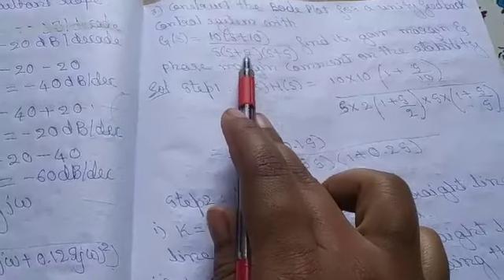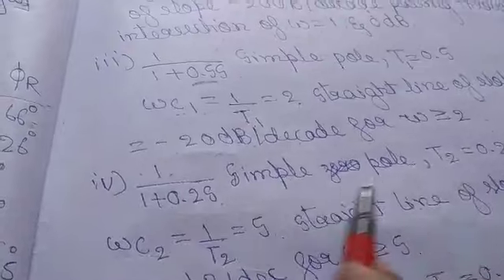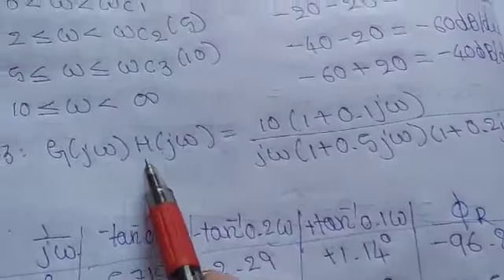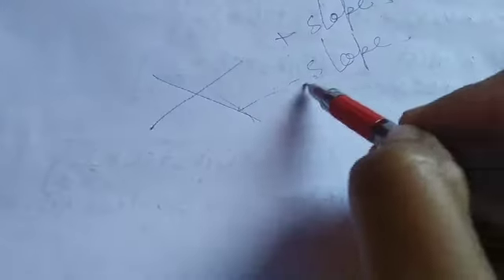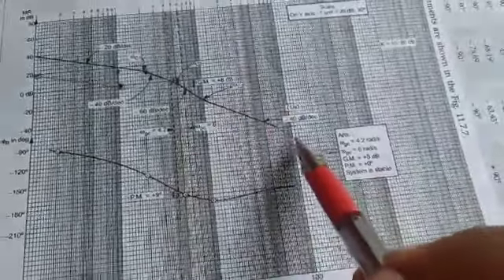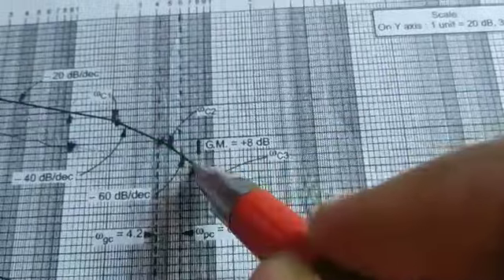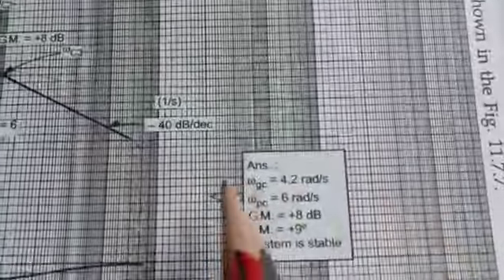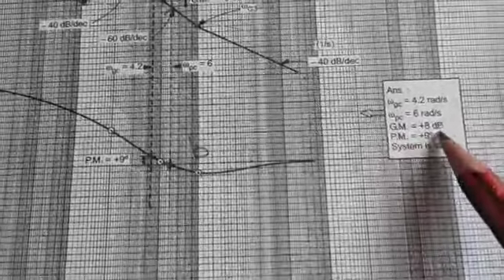Bode plot problem